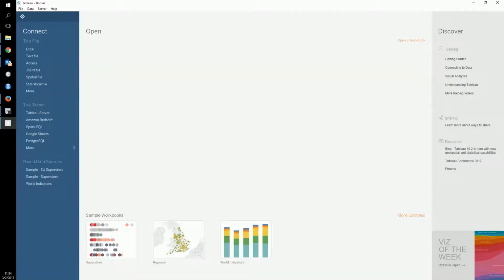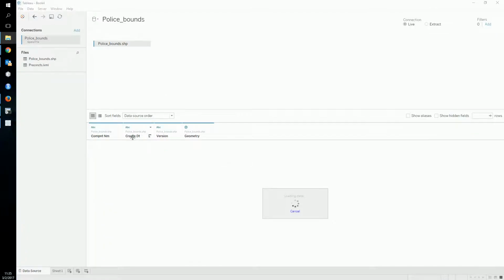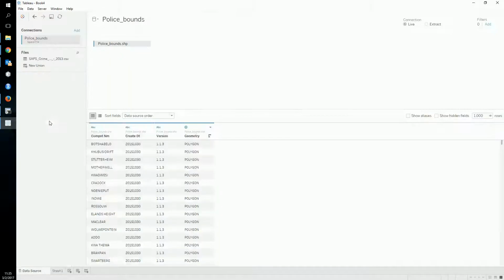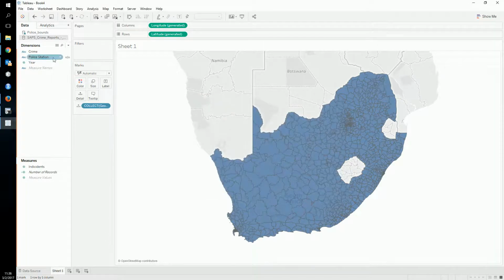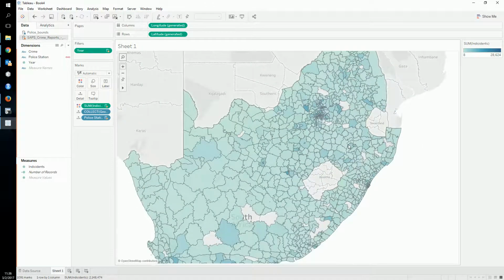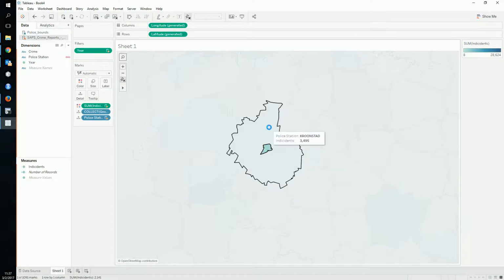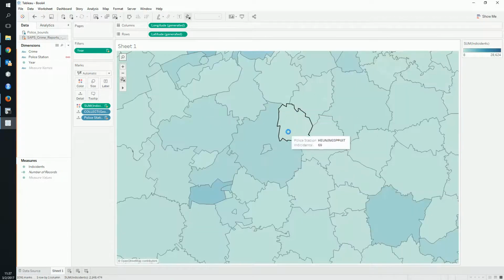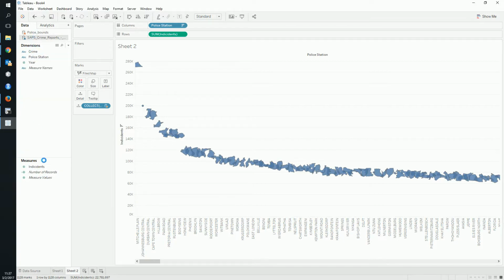Tableau 10.2 Custom Bar Shapes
We knew custom Geometry was coming to Tableau 10.2,  here is a quick trick to have custom markers built from that geometry.